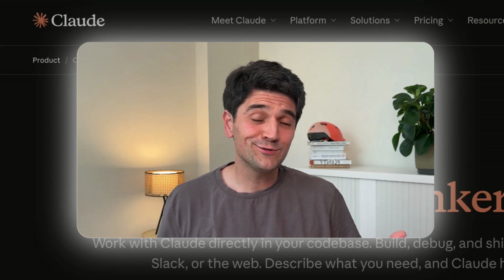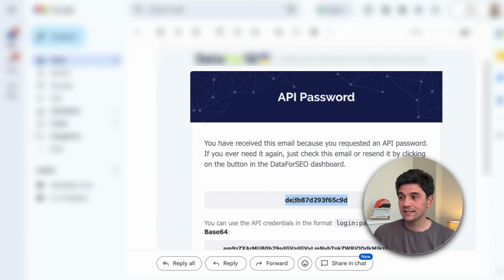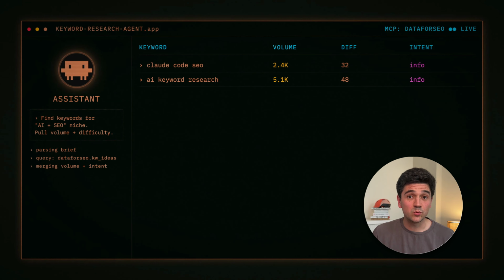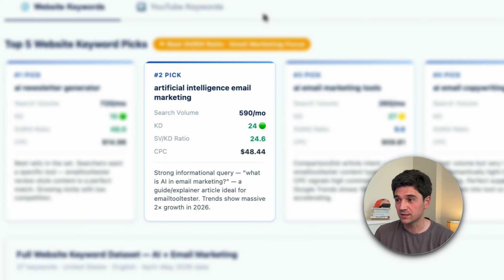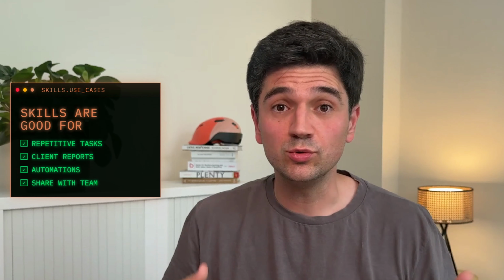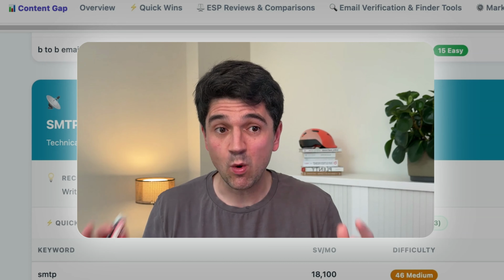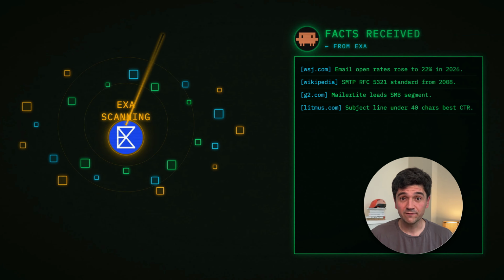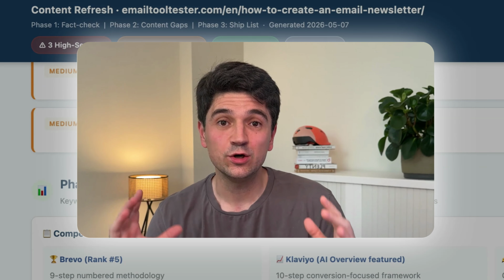I Use Claude Code for SEO — Cancel Ahrefs & Semrush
Paying $1,500 a year for Ahrefs (or Semrush) just to do basic SEO research?

📬 Get back your time with my AI toolkit. 26 AI tool recommendations to optimize every aspect of your business

In this video I show you the exact setup that replaced my entire SEO stack with Claude Code + DataForSEO + Exa — each report costs you cents.

If you'd use this setup for your own site, drop a comment telling me what you'd run first — I'll reply.